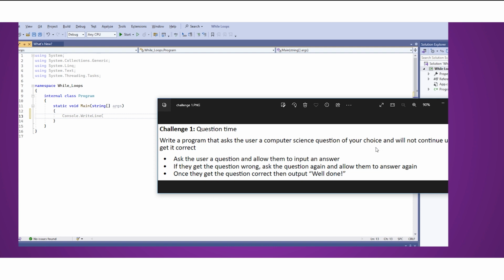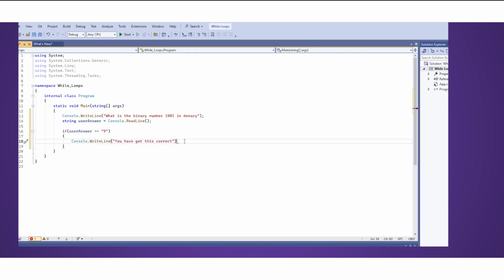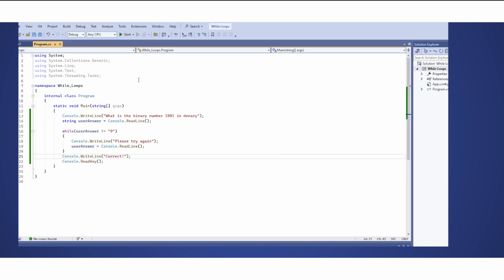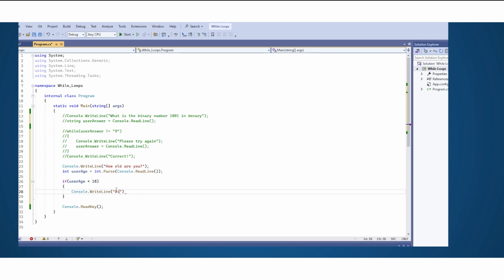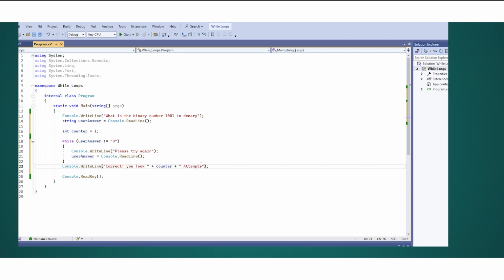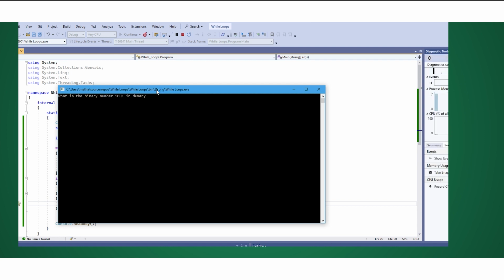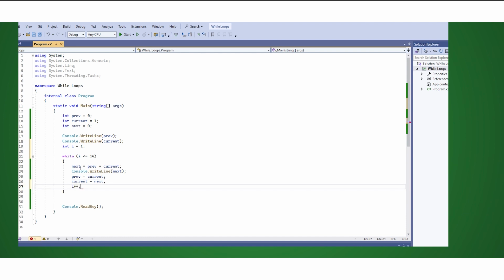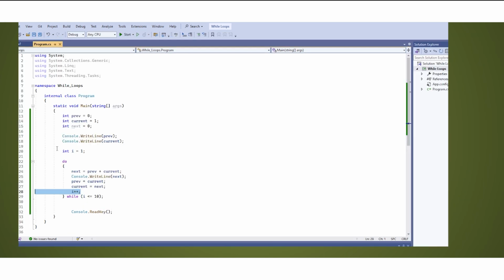Learning C# (6.5) | Solving the While Loops Challenges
Challenge 1: 0:00
Challenge 2: 3:59
Challenge 3: 6:26
Challenge 4: 8:54